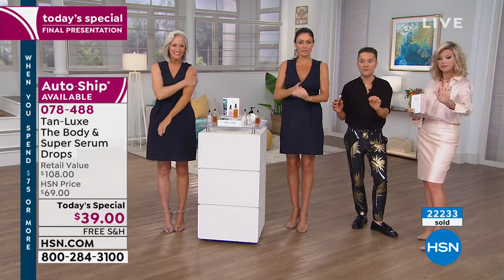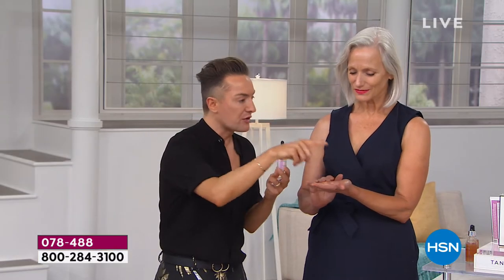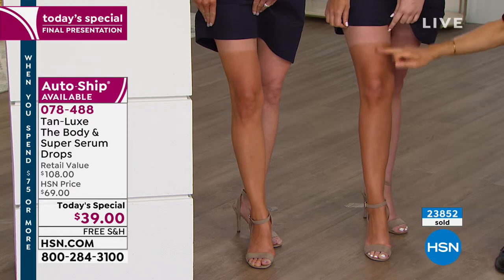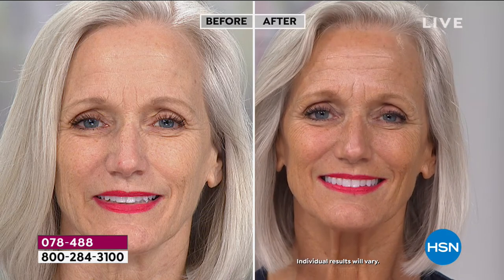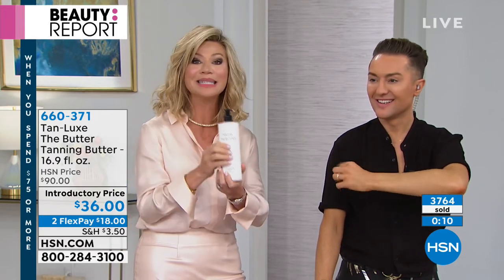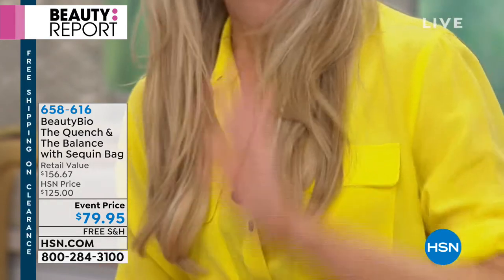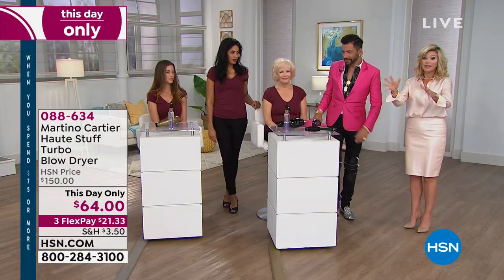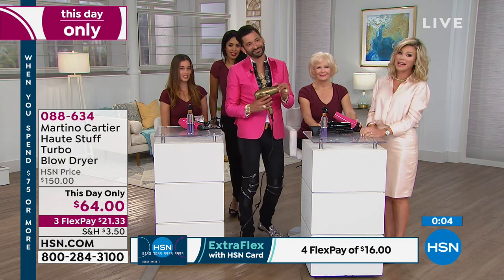HSN | Beauty Report with Amy Morrison 03.27.2019 - 11 PM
Discover beauty with HSN Host Amy Morrison, with tips and trends on hair, makeup, skin care and more. Shop beauty like never before with HSN Host & beauty expert Amy Morrison for the latest in beauty solutions, tips and techniques from the beauty scene.